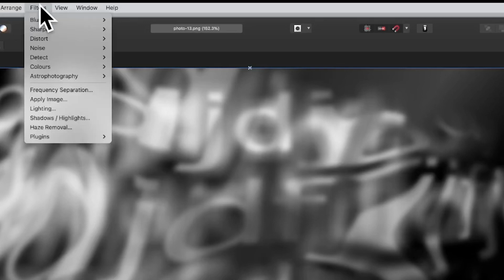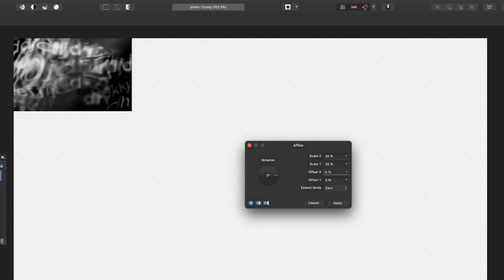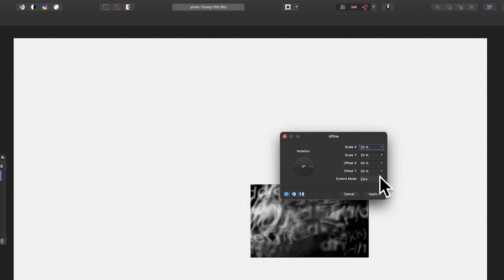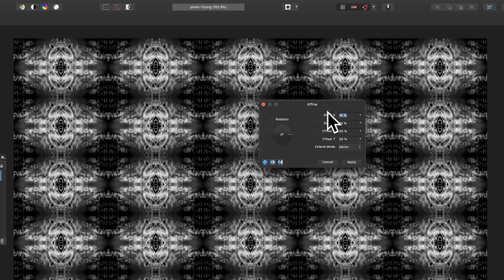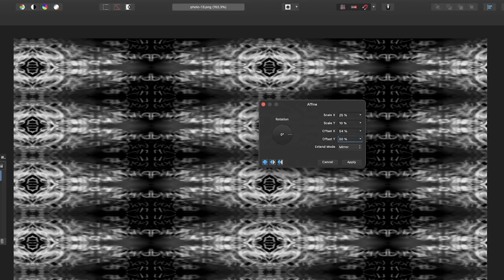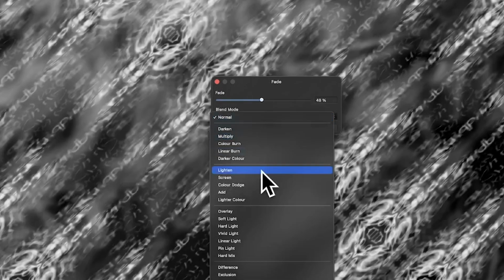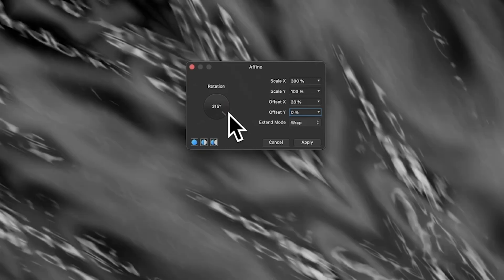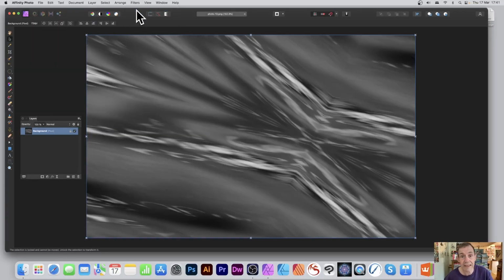Transform Affine Filter In Affinity Photo | How To Tutorial | Transform Extend Modes | Graphicxtras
How to transform, rotate, scale, use extend modes etc in Affine filter on design in Affinity Photo